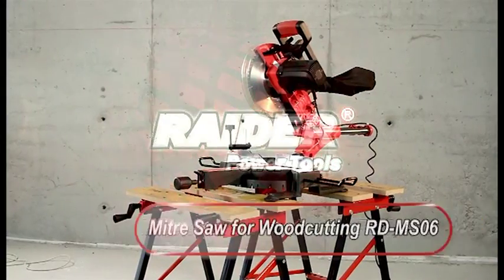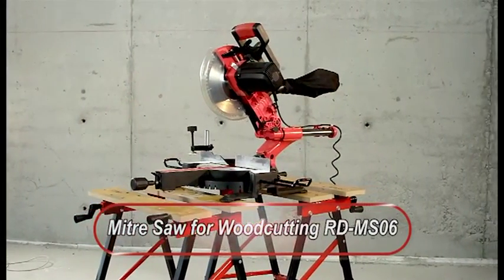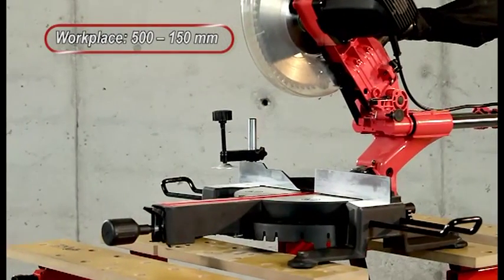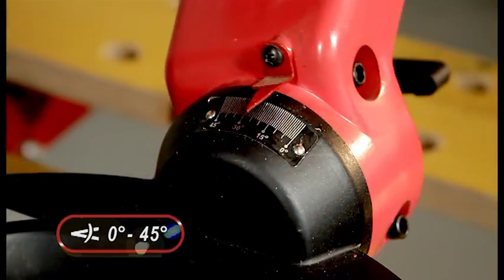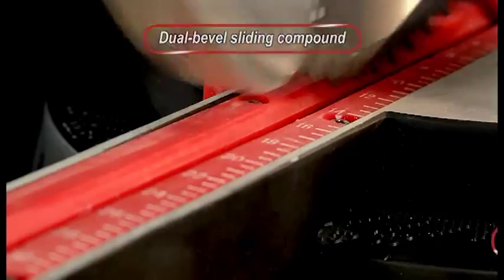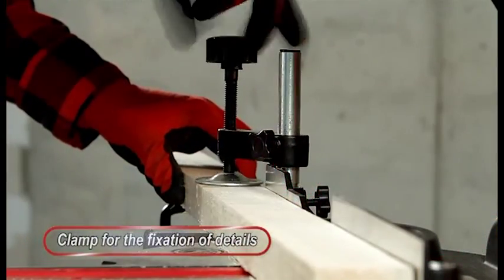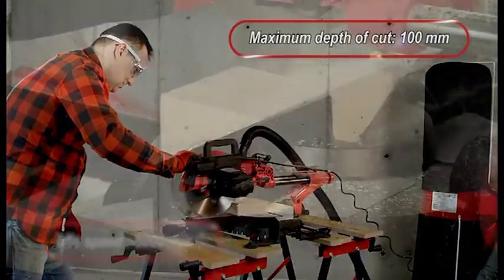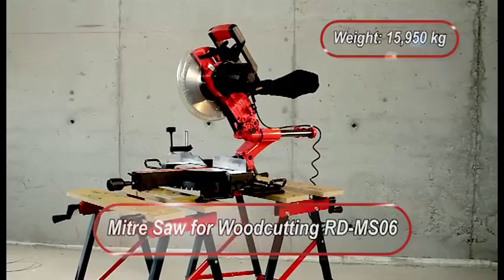Raider Power Tools - Mitre saw for woodcutting RD-MS06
Power: 2100W
Idle speed: 5000 m-1
Workplace: 500 -150 mm
Vertical tilting head from 0 -- 45 degrees
Circular saw blade size: 255 x 25,4 mm
Maximum depth of cut: 100 mm
Maximum width of cut: 305 mm
Dual-bevel sliding compound
Rotary table with precise angle adjustment
Bilateral extension of the workbench with an integrated limiter
Protractor for miter cuts
Clamp for the fixation of details
Has its own dust extractor, and has an option for connection to an external dust collector.